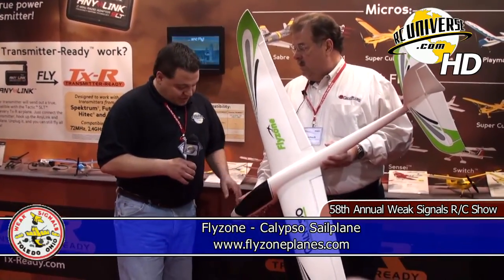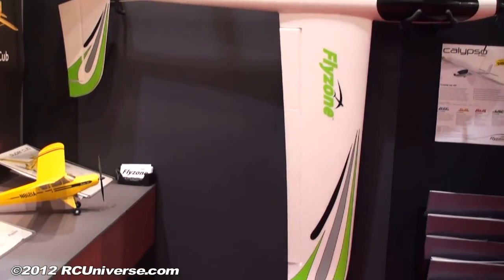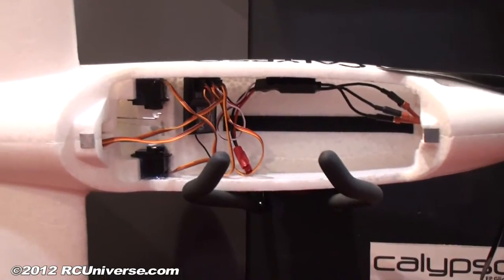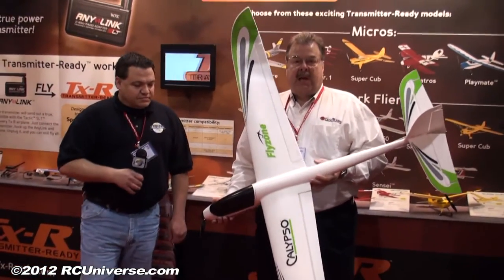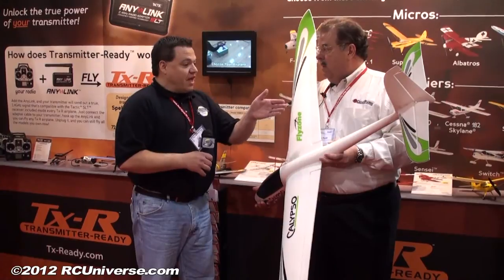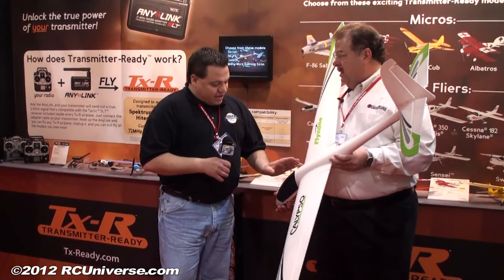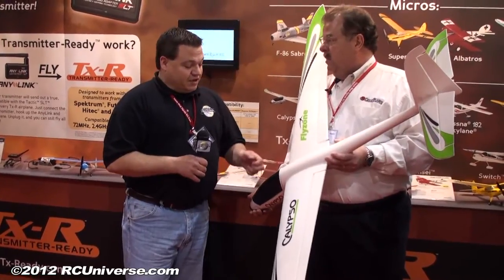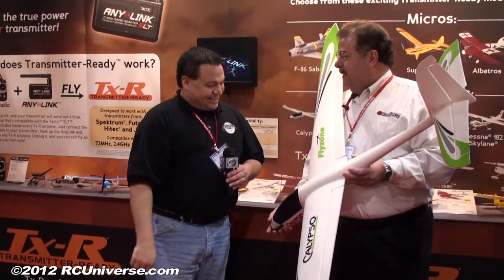Toledo 2012 - Flyzone Calypso